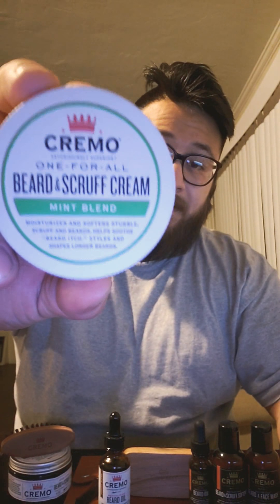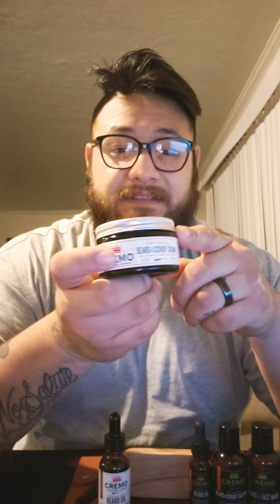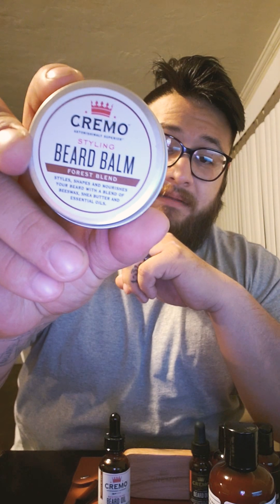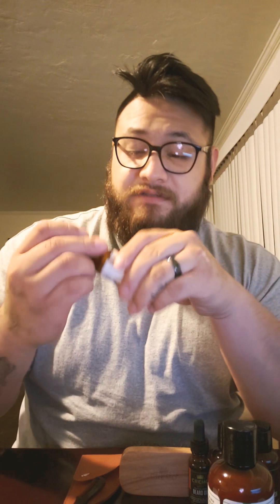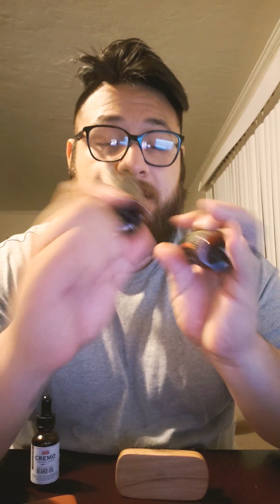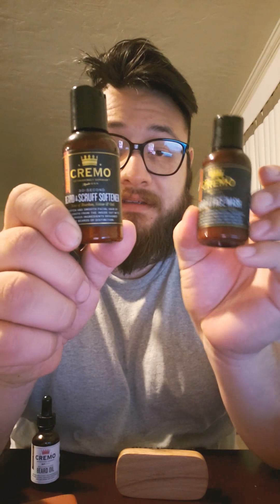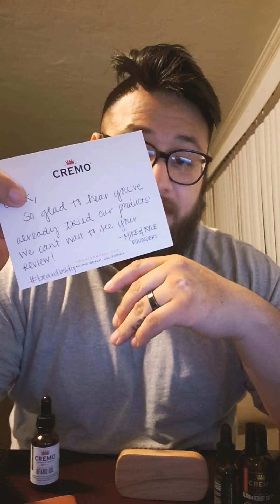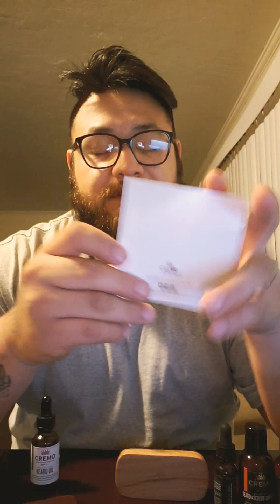Cremo Products I will review.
Today I received mail. I am very glad Cremo Company puts their customers first.  Very appreciative.

Products in video:
Cremo Beard & Scruff Cream.
Cremo Beard Oil, Softener, and Blam Forest Blend.
Cremo Beard Oil, Wash and Softener Reverse Blend.
Cremo Beard & Face Wash and Cream Mint Blend.
Cremo Beard Brush.
Cremo Beard Shears.

Or at Target, Walmart, Walgreens, Rite Aid, Kroger, and CVS.